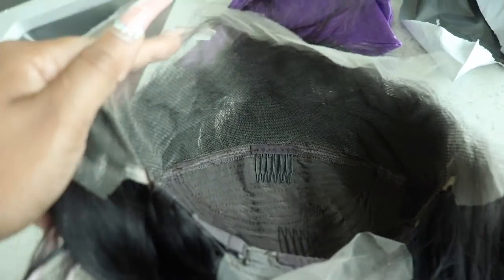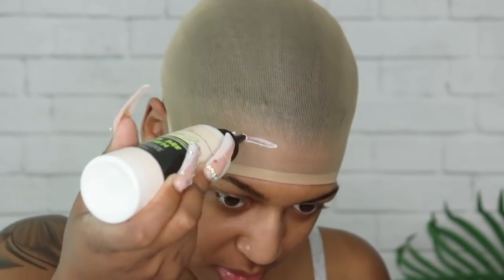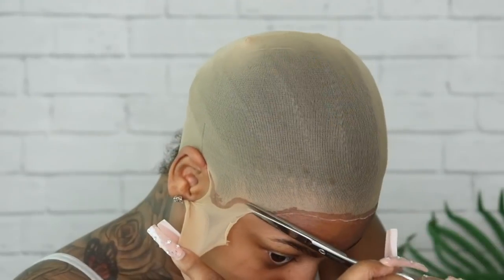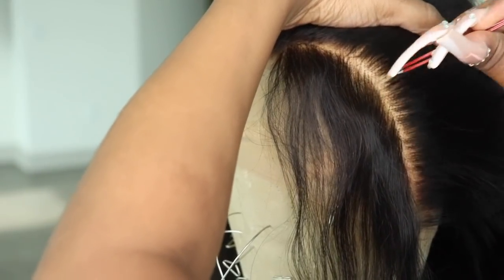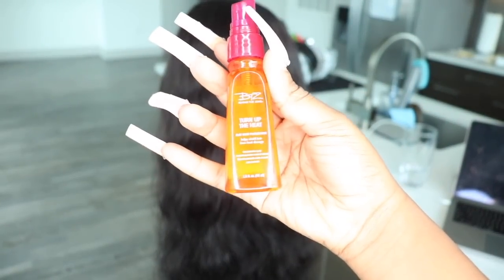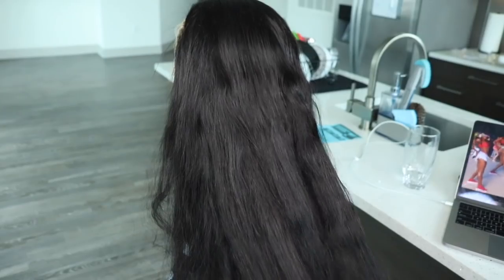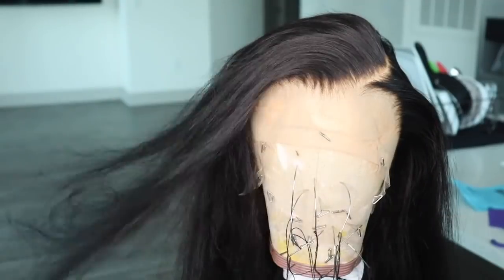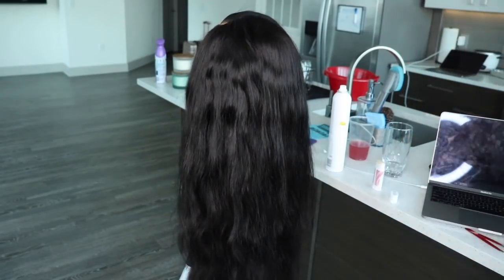How To Create The Perfect Side Part (BEGINNER FRIENDLY) Ft CelieHair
Hair info: 13x4 HD Body Wave Lace Front Wig